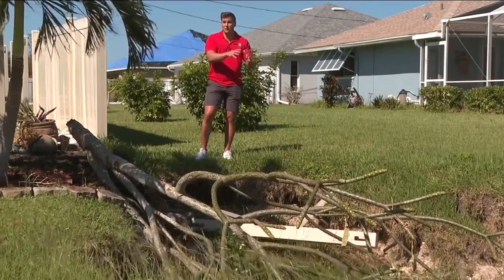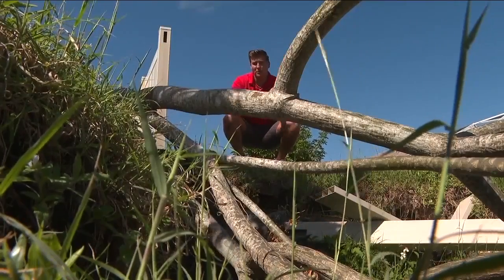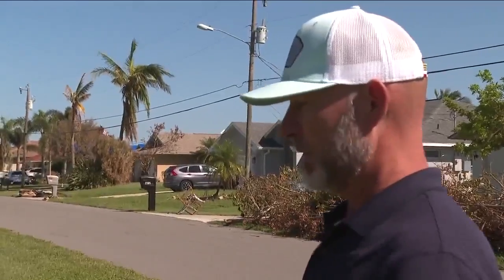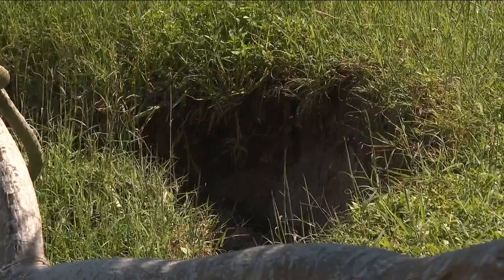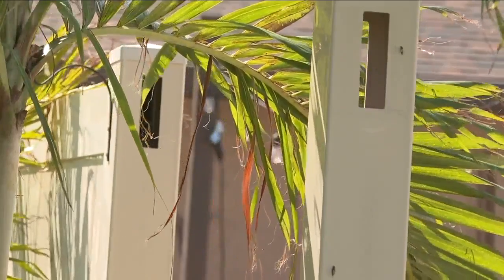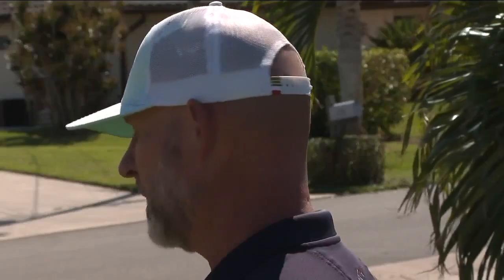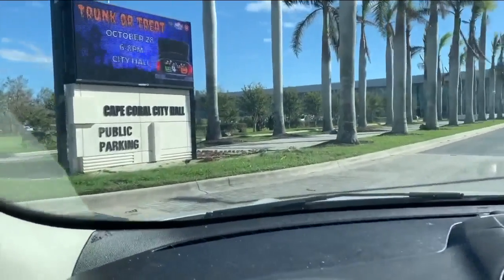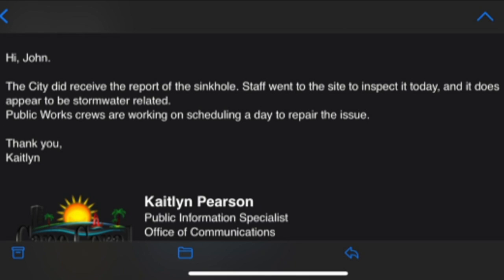Sinkhole Continues Growing in Cape Coral After Ian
Fox 4's John Barron gets a look at the sinkhole that's been growing in Cape Coral for months.